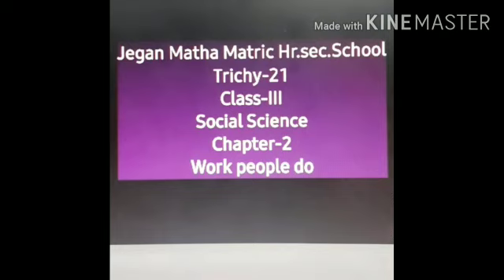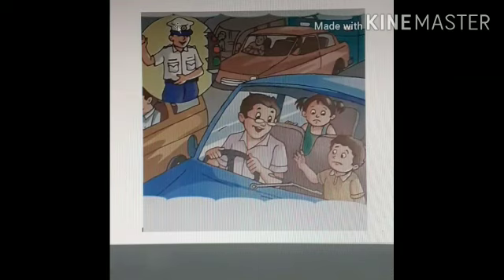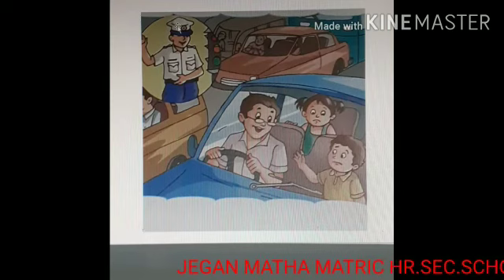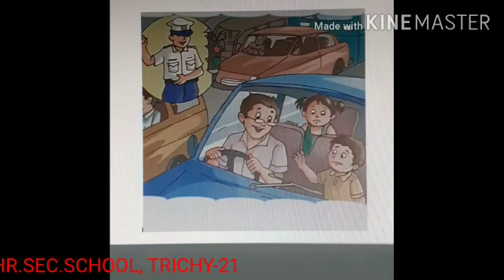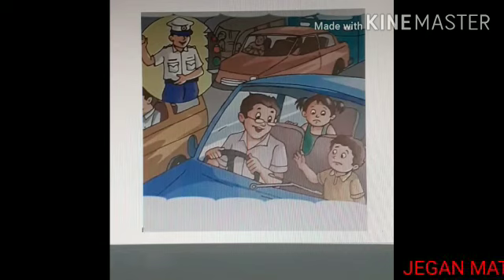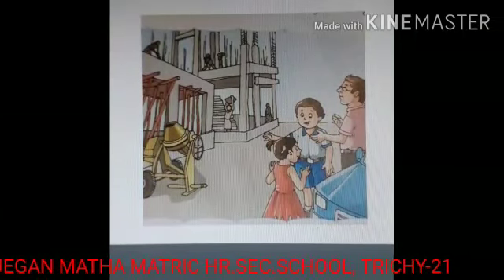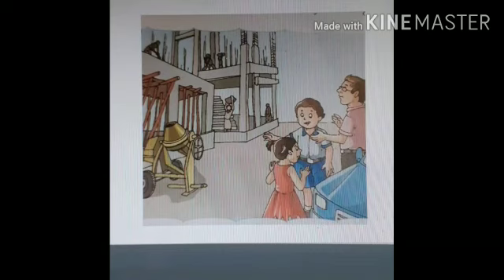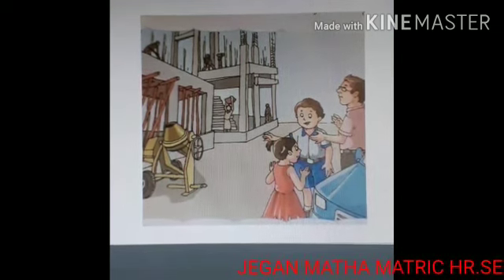3std Social Science Work people Do 21 07 20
3std Social Science Work People Do